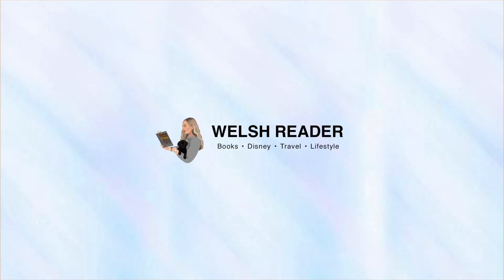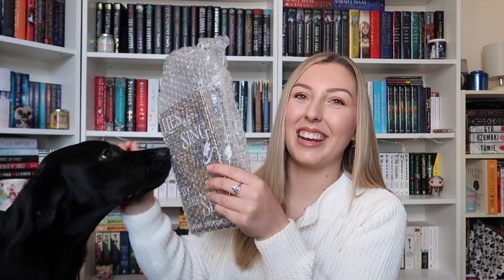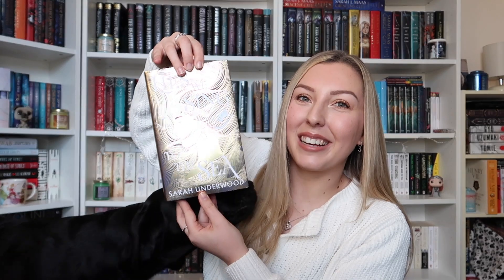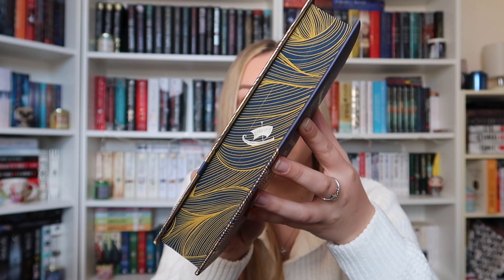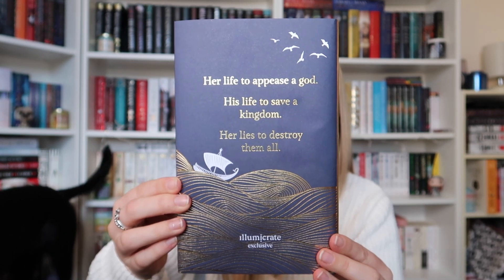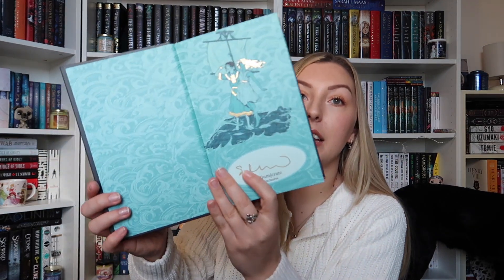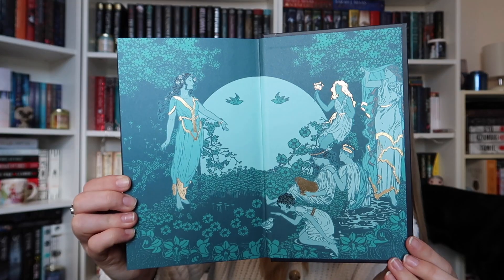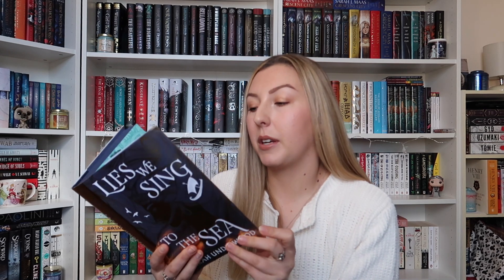LIVE LIKE LEGENDS // March Illumicrate Unboxing 2023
Your support really does mean the world and it also helps out my channel👍🖤